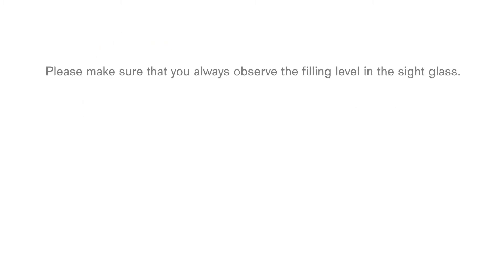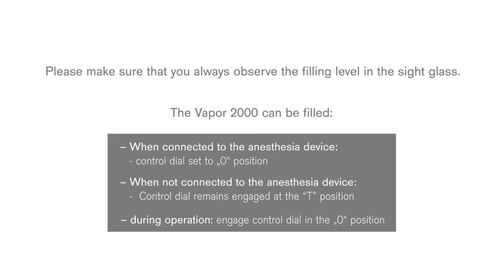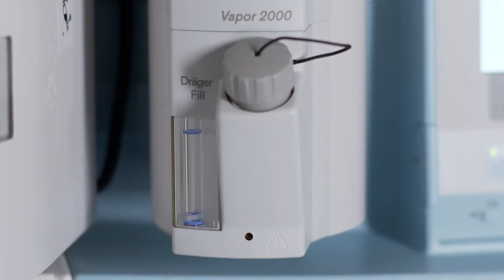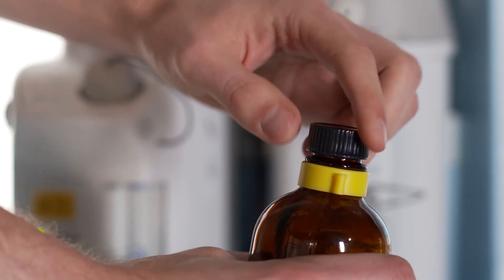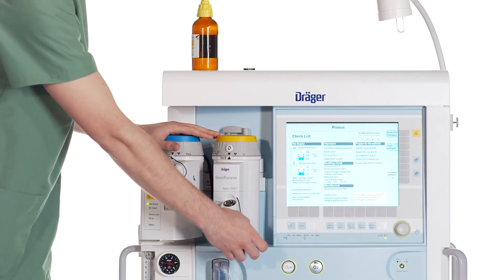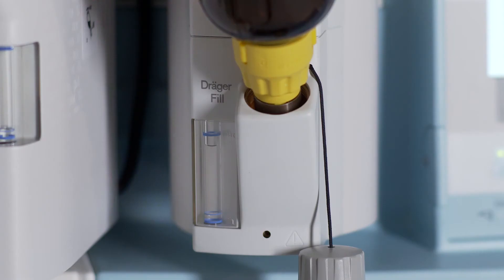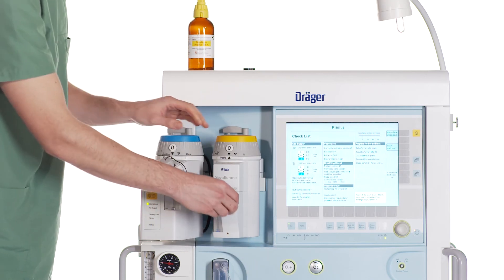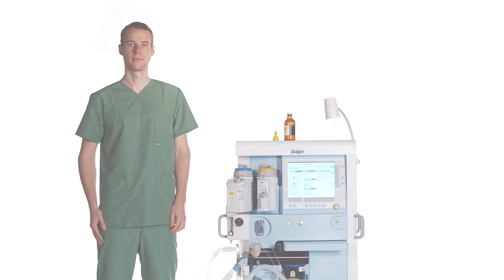How to fill the Vapor 2000 Dräger Fill filling system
This video shows step by step how to fill the Draeger Vaporizer with Draeger Fill filling system.